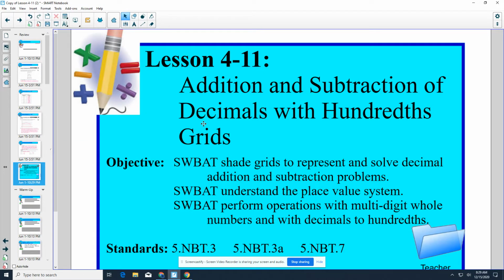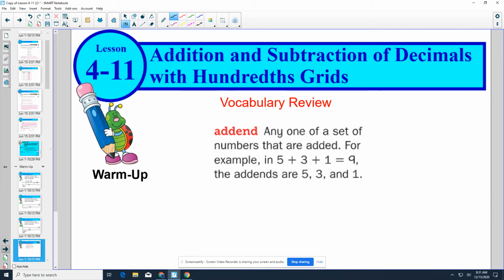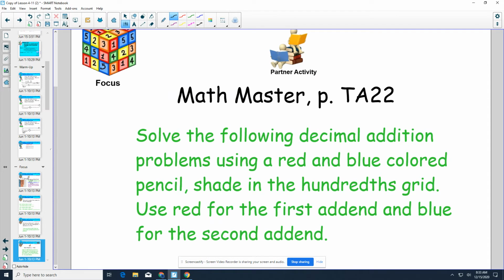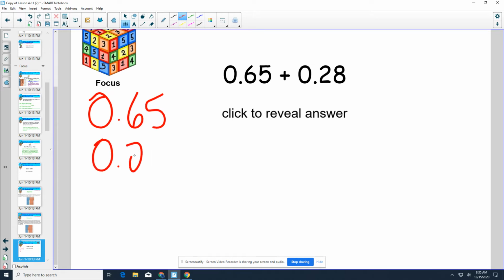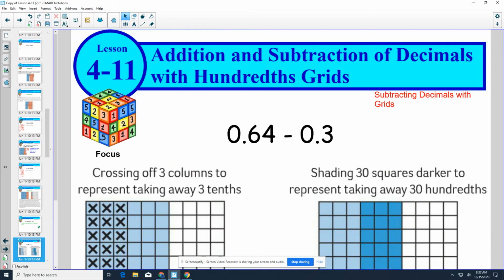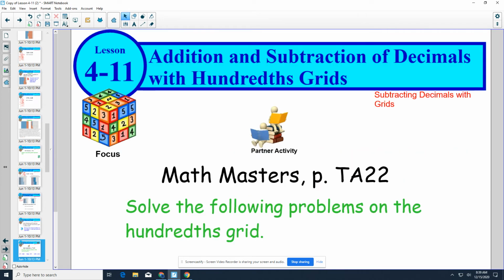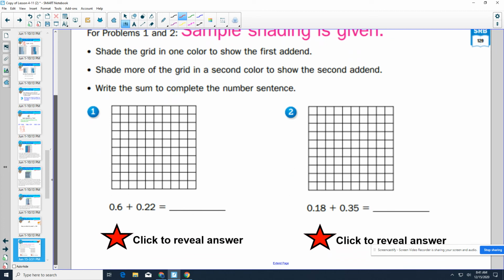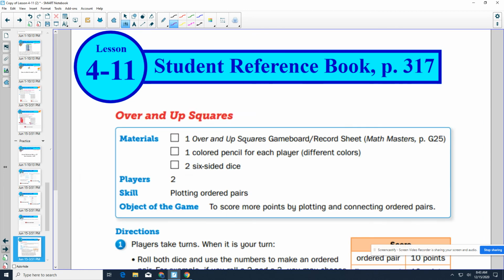Unit 4 Lesson 11